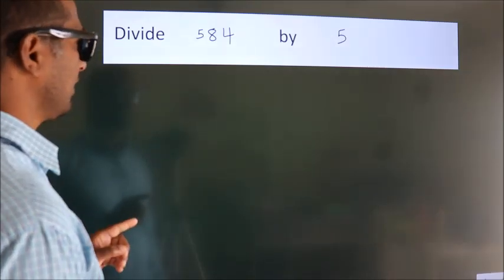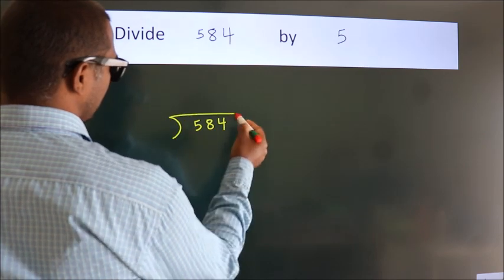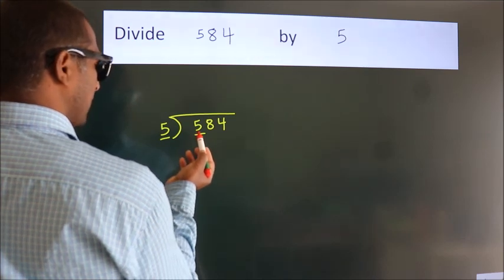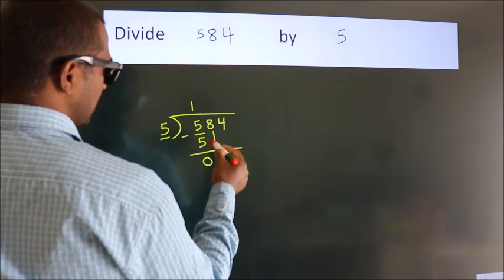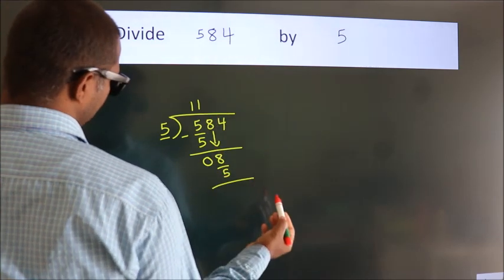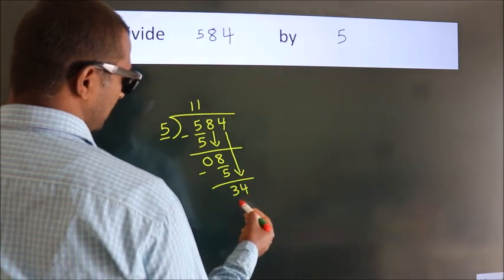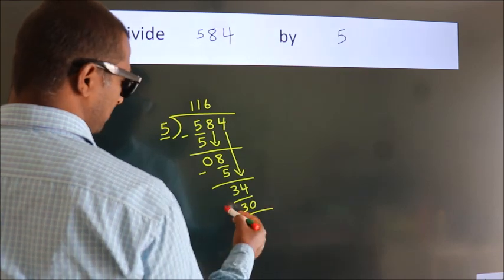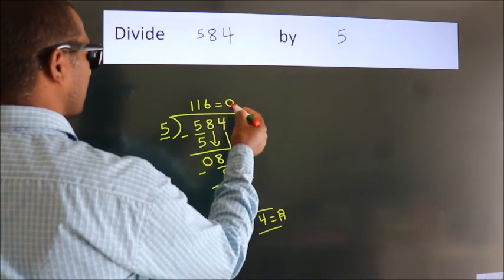Divide 584 by 5